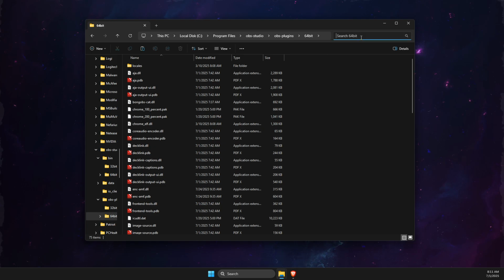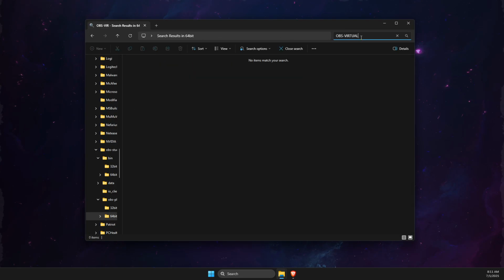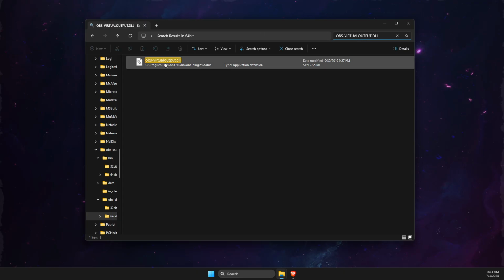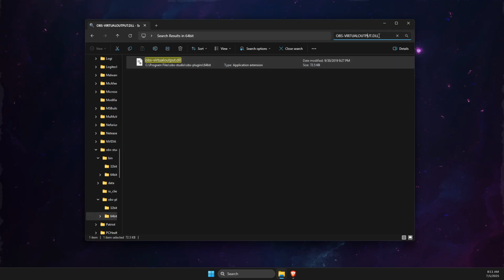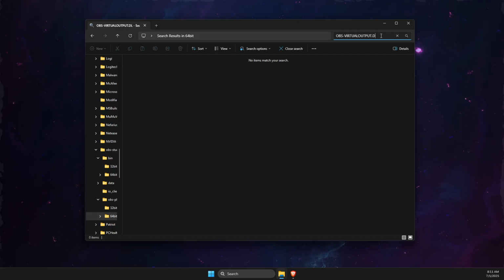How To Remove obs-virtualoutput Failed To Load on OBS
In this video I will show you How To Remove obs-virtualoutput Failed To Load on OBS. It's really easy and it will take you less than a minute to do it!